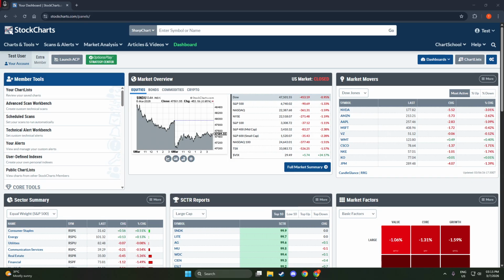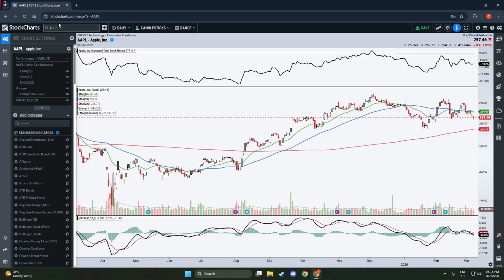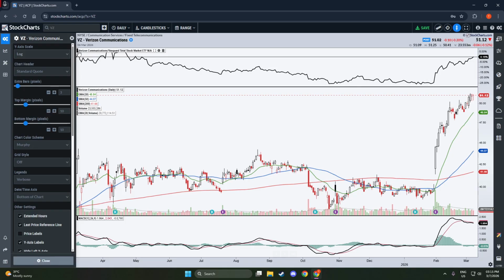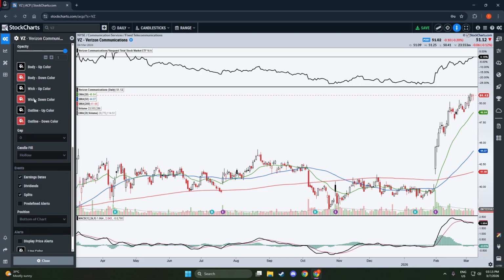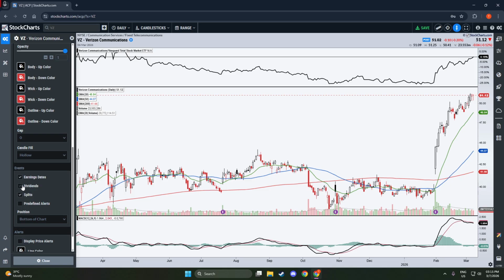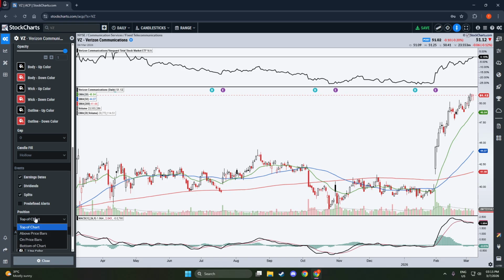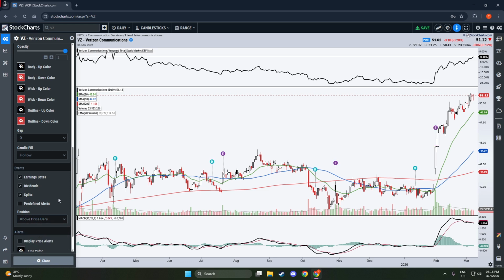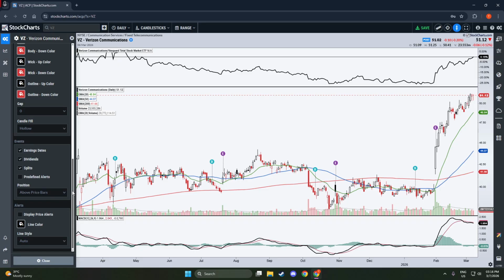How to use StockCharts Dividend Overlay [2026 Full Guide]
How to use StockCharts Dividend Overlay

In this video, we show you exactly how to use StockCharts Dividend Overlay to track distribution dates and historical payouts directly on your price charts. We explore the conceptual framework of visualizing corporate actions to better understand their impact on price movement and total return.

Mastering the dividend overlay feature is essential for income-focused investors and long-term analysts who need to correlate price adjustments with yield schedules. We utilize the chart settings and configure the overlay parameters to ensure that payout markers are accurately placed, providing a clearer perspective on a security's historical performance relative to its dividend cycle.

Technical Specs:
Software: StockCharts; Feature: Charting Workbench & Technical Overlays.